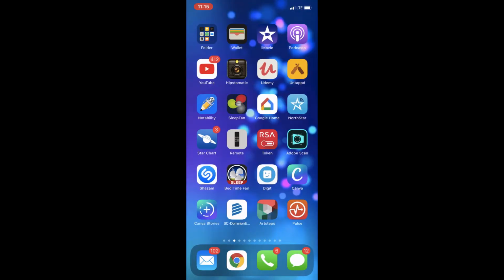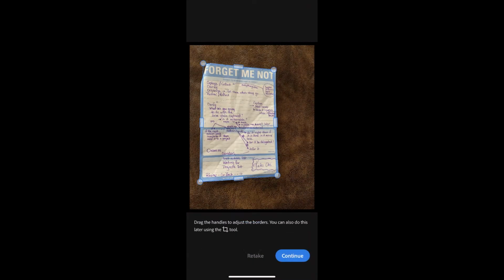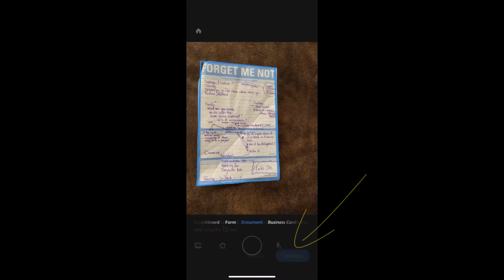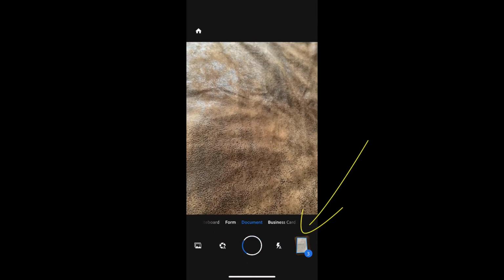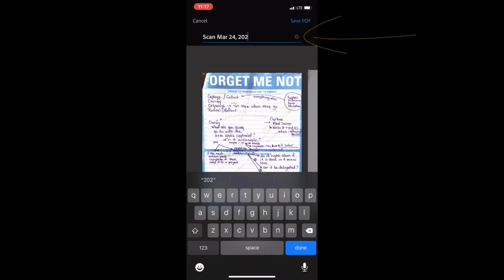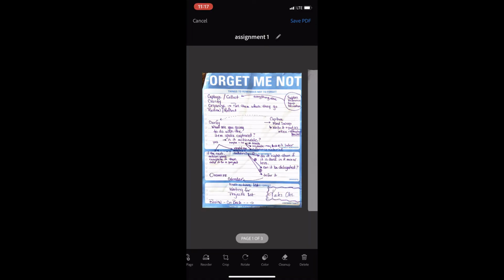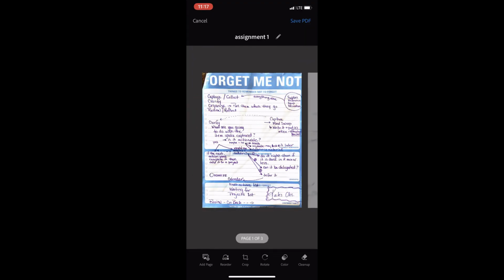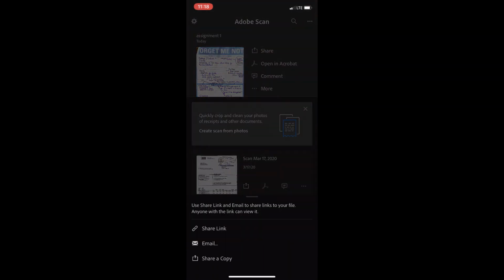Using Adobe Scan to create one PDF from multiple images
Learn how to use the FREE Adobe Scan app to scan non-digital work for easy submission and sharing online.